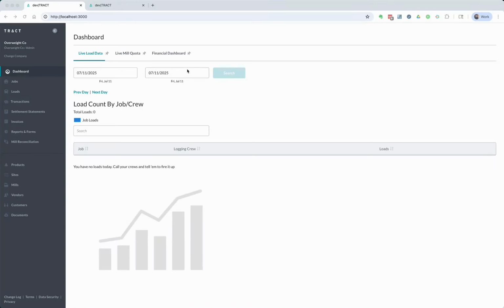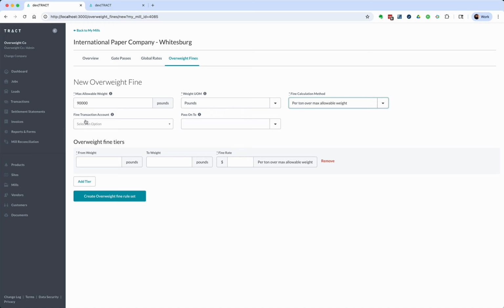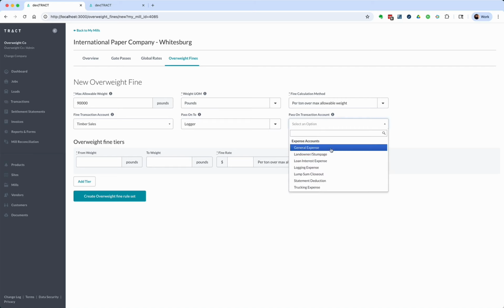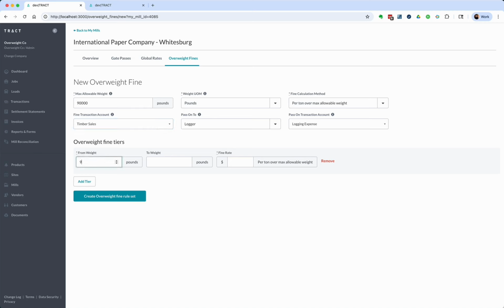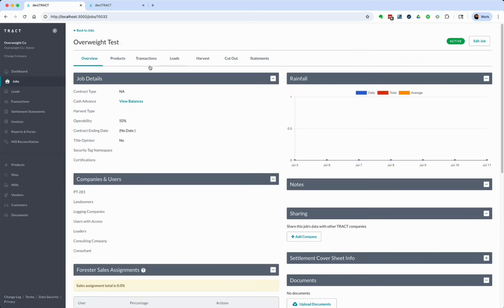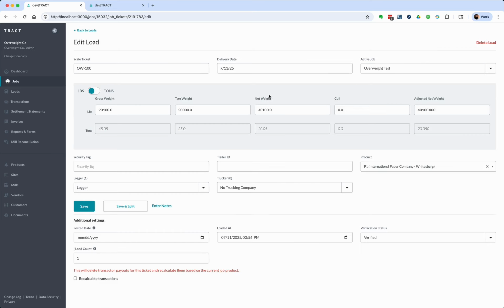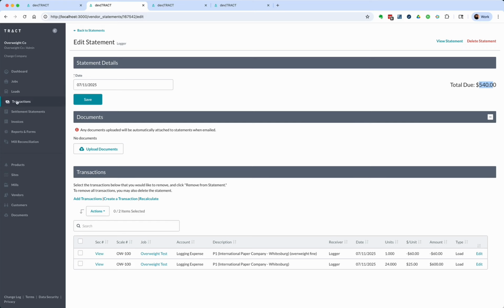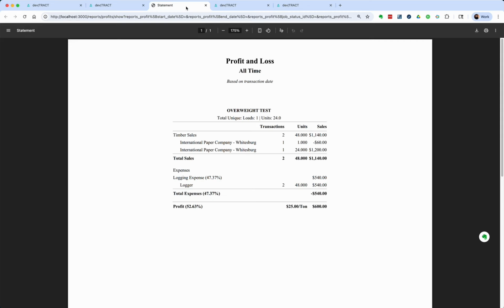Automatic Overweight Fine Calculations in TRACT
Learn how to configure overweight fine rules in TRACT—from setting weight limits and tiered penalties to automatically passing fines to loggers or truckers. We’ll walk through creating fine tiers, applying them to job tickets, and verifying the results on statements, reconciliations, and profit & loss reports. Whether you're managing timber sales or contractor expenses, this video shows how to simplify fine enforcement and stay compliant with weight regulations.